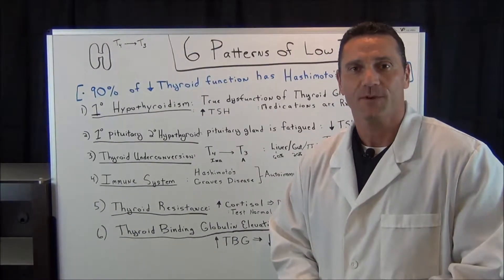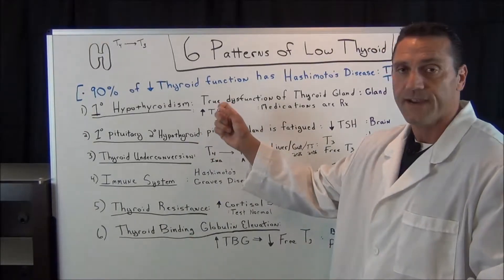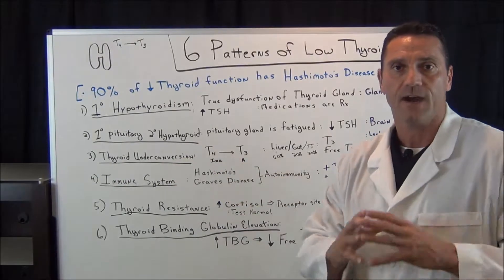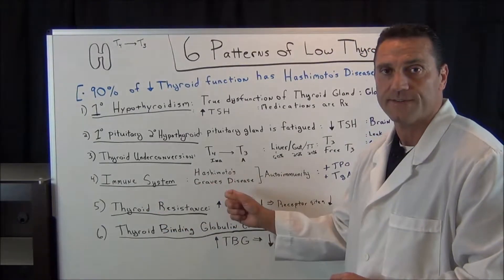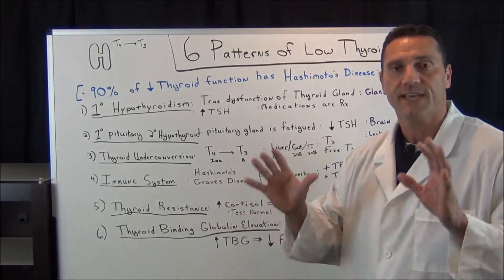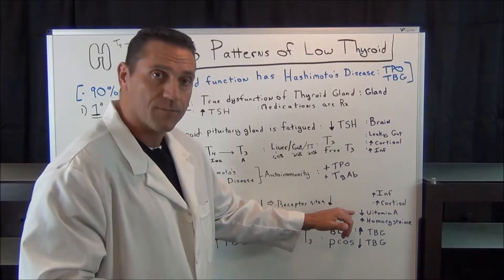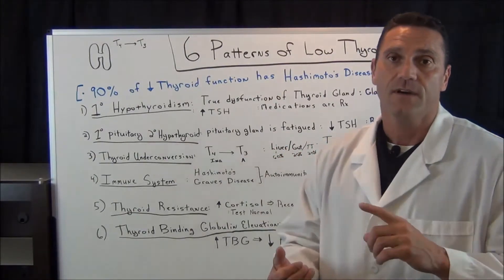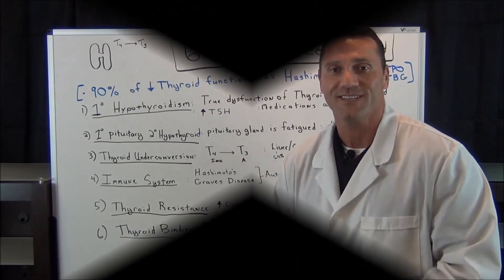What Causes Poor Conversion of T4 To T3?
It’s no surprise that the majority of people with thyroid disease suffer with ongoing thyroid symptoms and ongoing visits to the doctor or endocrinologist. Much of this has do with a thyroid conversion problems leading to low T3.

If one month your thyroid levels are up then the next month your thyroid levels are down, you are probably suffering with some kind of T4-3 conversion issue resulting in Low T3.  If the conversion of T4 to T3 is poor, then you will experience many of the common hypothyroid symptoms.

Symptoms of Low T3
Fatigue,
Depression
Sensitivity to cold temperatures,
Brain Fog (difficulty concentrating/Focusing)
Weight gain.
Hair Loss
Keep in mind, that this poor conversion of T4 into T3 can occur even if your TSH levels appear to be normal and in range.

The modern approach is to be aware of the various abnormal body function patterns and the underlying physiological mechanisms that can cause the other 6 patterns of thyroid trouble.

Hypothyroidism
The first pattern is primary hypothyroidism. In this case the thyroid gland gets sort of lazy and the pituitary gland rushes in by pumping extra TSH (thyroid stimulating hormone) in an attempt prompt the thyroid to produce more thyroid hormones.

Primary hypothyroidism affects the entire body. A person may begin to feel sluggish, though there are various symptoms that can occur.

Low TSH
In the second pattern the TSH will be low but not as low as with primary hypothyroidism. The pituitary gland, through various mechanisms, fails to produce proper quantities of TSH and so the thyroid gland is not stimulated adequately to produce T4 and T3.

A common way that this occurs is from chronic stress. Chronic stress fatigues the pituitary gland.

Under Conversion
The third pattern is thyroid under conversion. This is when the gland is making enough T4 but the conversion to T3 is inadequate and therefore there is low T3. The reason for this can be chronic infection or inflammation.

Increased cortisol from the adrenal gland that is responding to stress from a chronic infection may also cause this. High cortisol is also toxic to the temporal lobe of the brain, causing poor memory and mental fogginess.

This pattern is often missed because low T3 doesn’t affect TSH levels and T3 is rarely checked for with the standard blood tests performed by medical physicians. A clue to this pattern is that all other thyroid tests are normal except for T3.

Immune system
The third pattern is the immune system, which usually fights infection, attacks the thyroid gland. This damages the thyroid, which means it's not able to make enough of the hormone thyroxine, leading to the symptoms of an underactive thyroid.

A condition called Hashimoto's disease is the most common type of autoimmune reaction that causes an underactive thyroid.

Thyroid Resistance
The fifth pattern is thyroid resistance. Chronic stress is the root cause of thyroid resistance. Chronic stress stimulates the adrenal glands, which in turn produces far too much cortisol. High levels of cortisol from the adrenal gland cause cells throughout the body to become resistant to thyroid hormones. The pituitary and thyroid are all right, but the hormones are not getting into the cells.

Thyroid Binding Globulin (TGB) Elevation
The sixth pattern is Thyroid Binding Globulin (TGB) elevation. This is when there is too much TGB in the blood and too little T3. When TBG is too high it is like having too many taxi cabs for T3 hormone and the cabs won’t let out their passenger for fear that they won’t get another!

This is mainly caused by oral contraceptives. Oral contraceptives, or estrogen replacement therapy, cause an increase in estrogen which then leads to increases in TBG.

26W276 Geneva Road  Suite C
Carol Stream, IL  60188